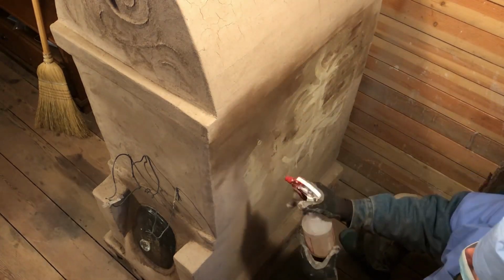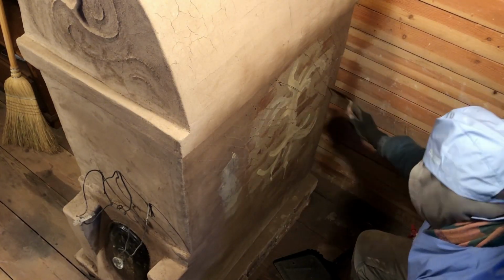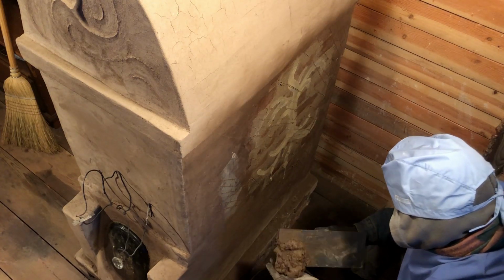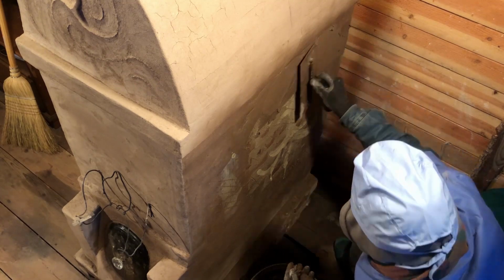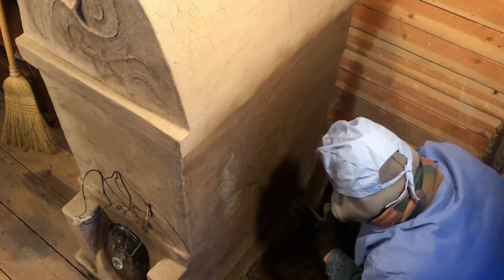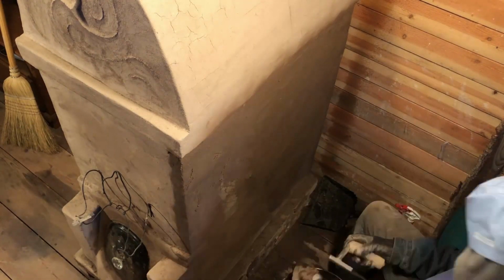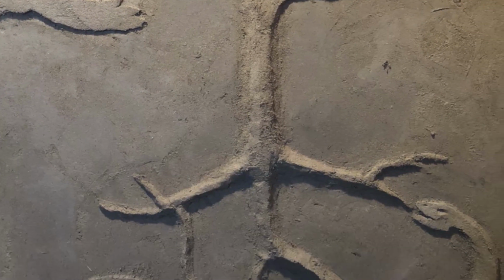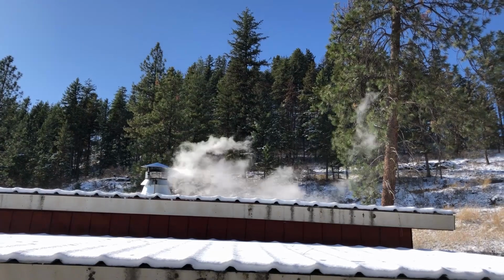Rocket mass heater surgery part 3 - plaster and test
Josiah puts the bricks back, puts the plaster back and then tests.  The plaster that was taken off was saved and re-used to put back on afterward.  The plaster that is still there is wetted as is the saved plaster.  Smashy, smashy.   The existing layer is scored so the new layer can adhere better.   The new plaster is made from clay slip, sifted sand and horse manure.   With a little left over plaster, josiah adds a bit of art!  Josiah shows that the only visible element from the exhaust is purely steam.  Nurse jaqi shows the fire burning well!

Kyle Neath
Mehron Kugler
Kerry Rodgers
Bill Crim
Lisa Goodspeed
Jocelyn Campbell
Dolius
Greg Martin
Bill Erickson
Ashley Taylor
wade L
Vention Bartell
Eric Tolbert
Samantha Tree

Edited by Josiah Kobernik

My new book!  Building a Better World in Your Backyard - instead of being angry at bad guys

Better Wood Heat: DIY Rocket Mass Heaters 4-DVD set

177 hours of Permaculture Design Course and Appropriate Technology Course